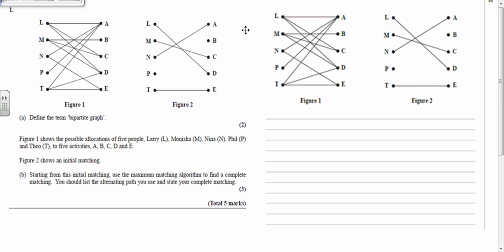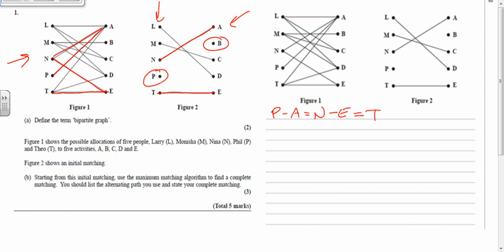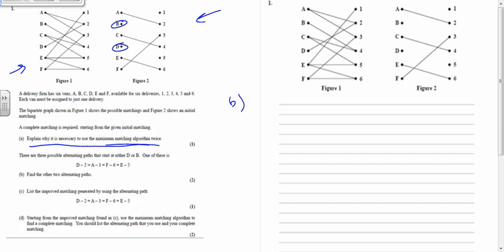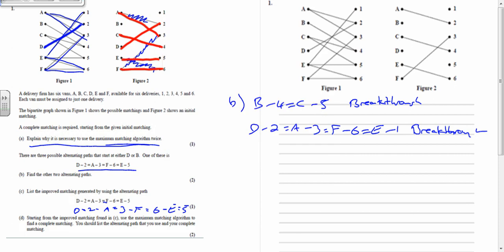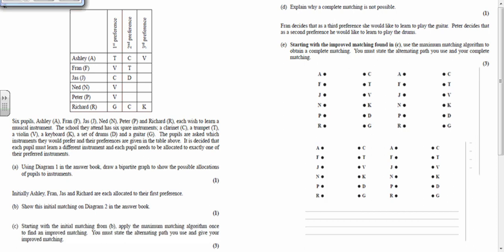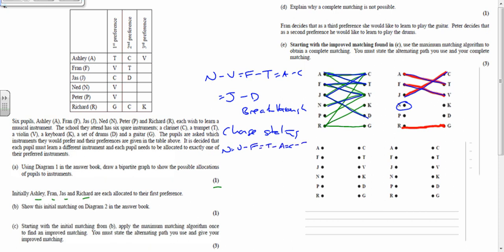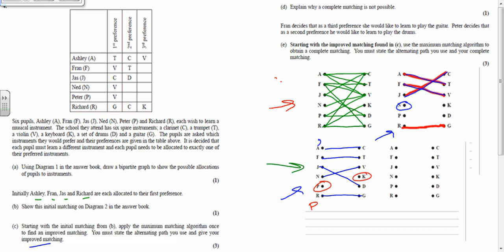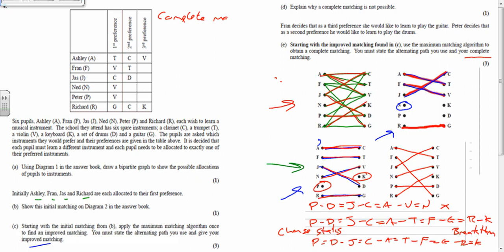RescorlaMaths Ultimate last minute D1 revision videos 2016 2015 2014 matchings